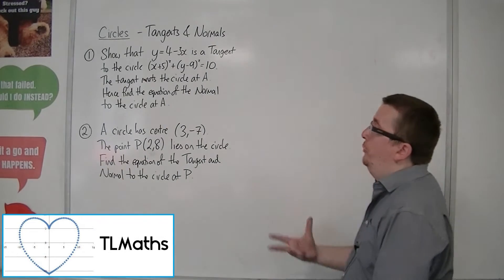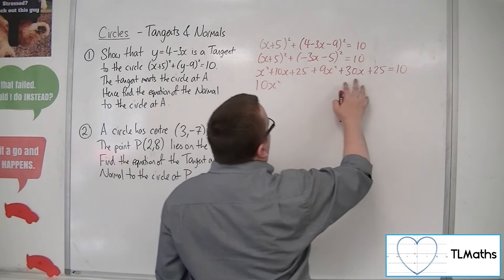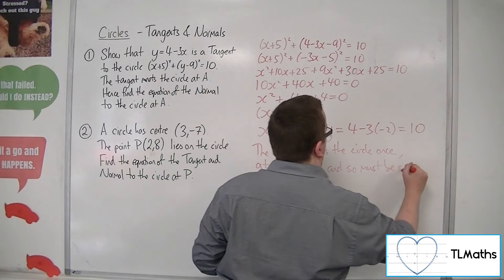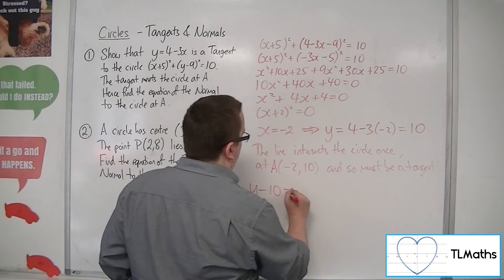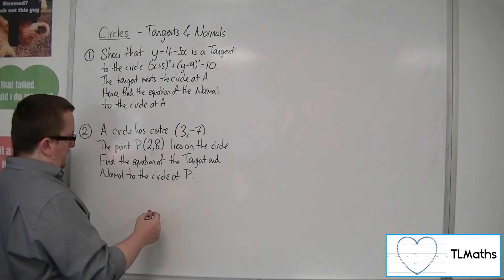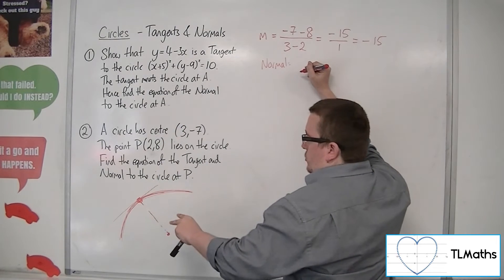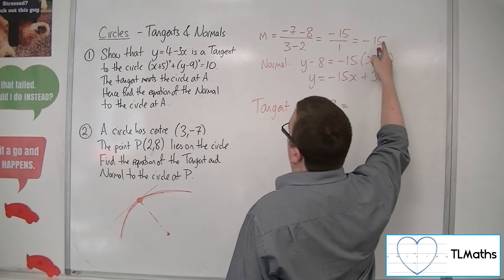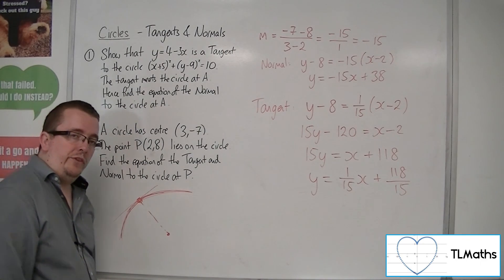A-Level Maths: C2-14 [Circles: Finding Tangents & Normals]